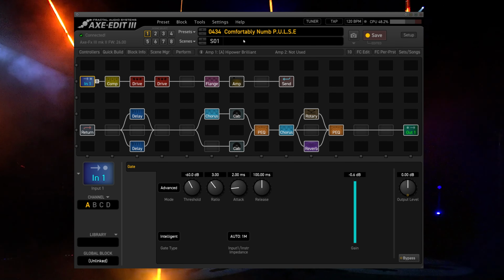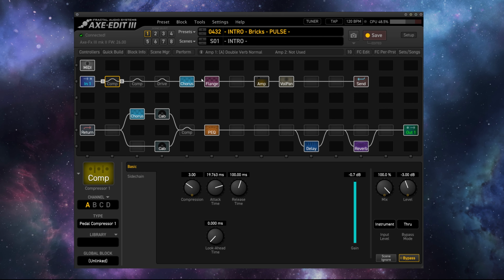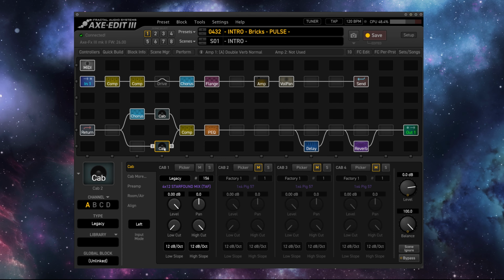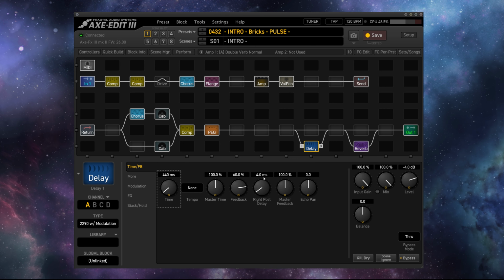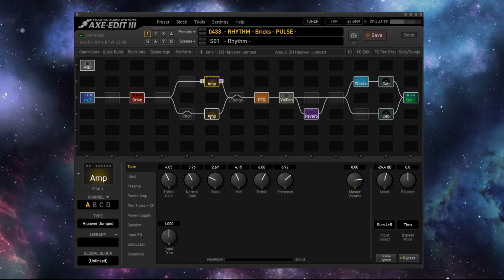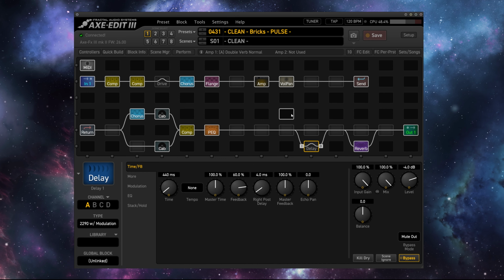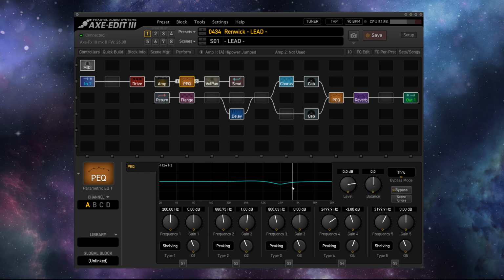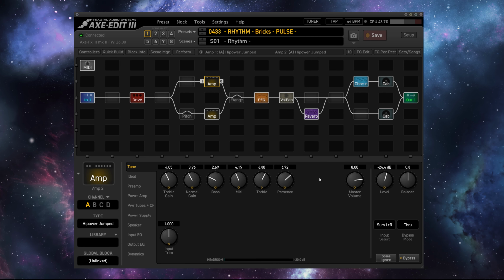Another Brick Pt. 2 Fractal Presets from Brit Floyd | Fractal Friday with Cooper Carter S3 E17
@coopercarter shares the incredible  @britfloydofficial @fractalaudiosystems presets he used to play "Another Brick in the Wall Pt. 2" live at Red Rocks Amphitheatre.

and The Complete Fractal Audio Master Class Series